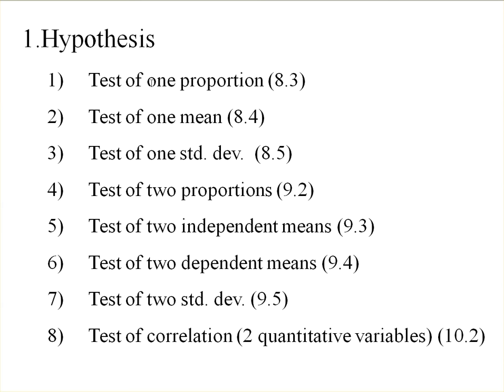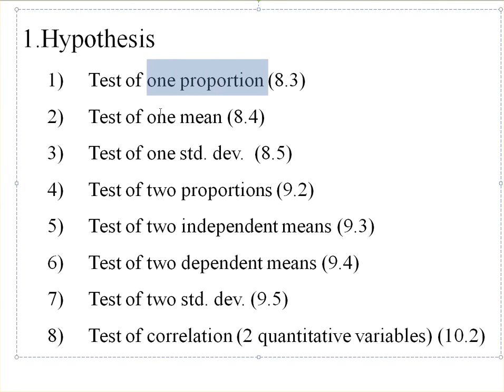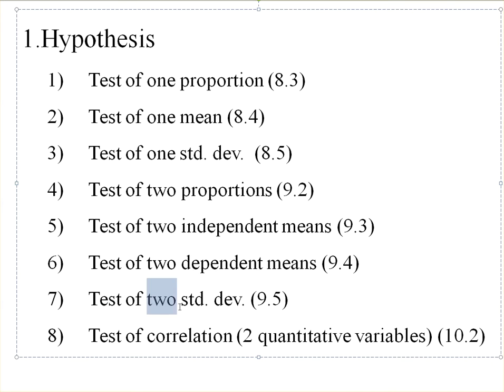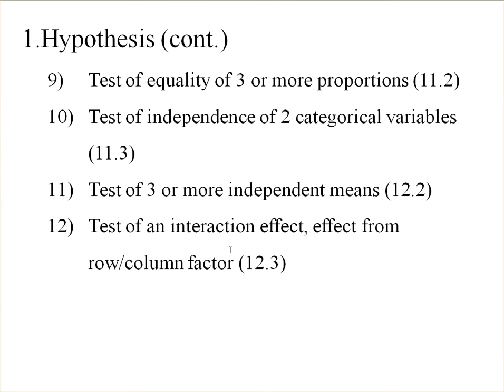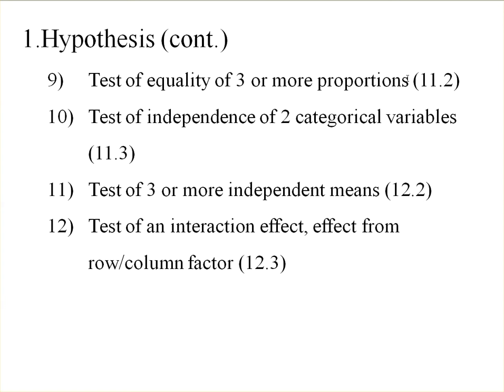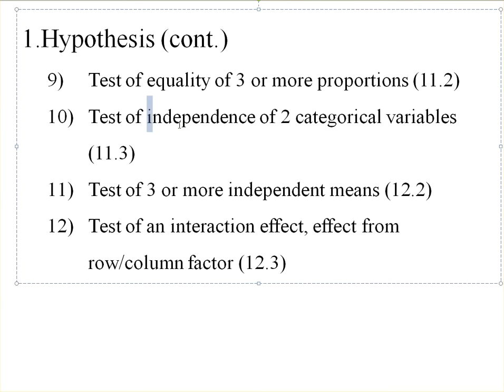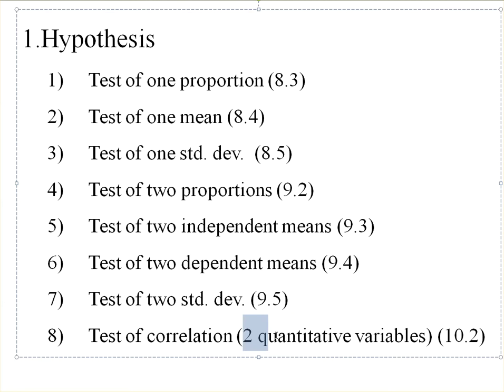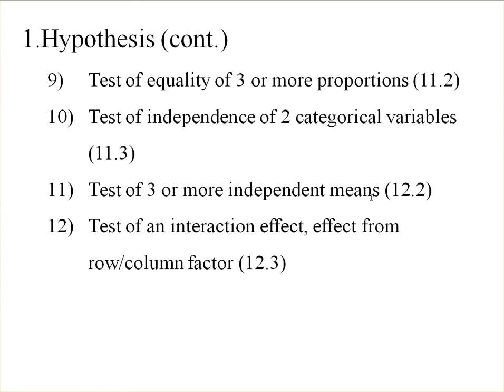MTH 210 - Hypothesis for the end of term project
Give you some ideas on what you can do and some examples of hypotheses former students did